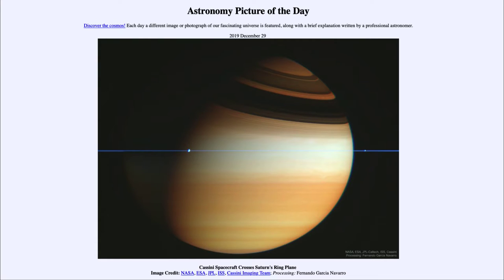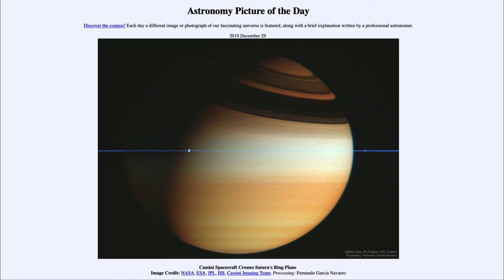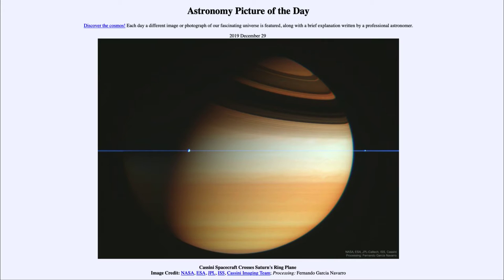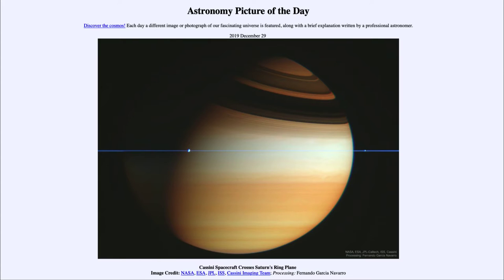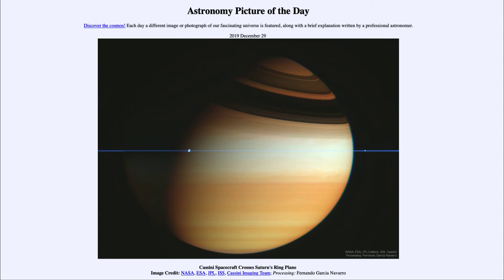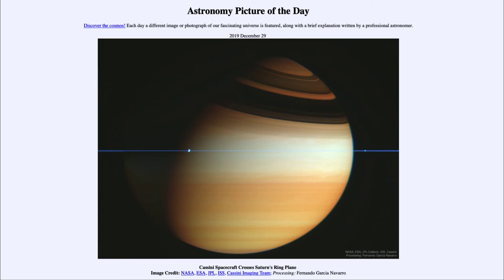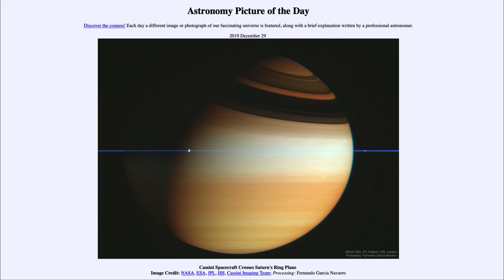2019 December 29 - Cassini Spacecraft Crosses Saturn's Ring Plane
In today's image, we see a view of Saturn taken from the Cassini spacecraft. We can see how thin the rings are as they nearly disappear when looked at edge-on. These were first seen (but not correctly identified) by Galileo back in the early 1600s.